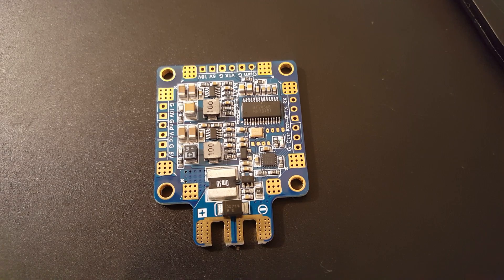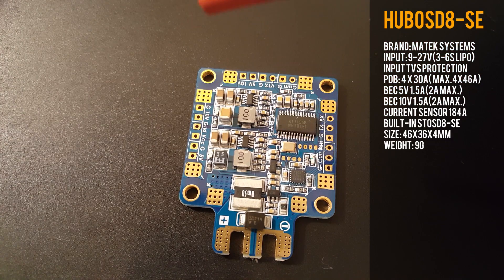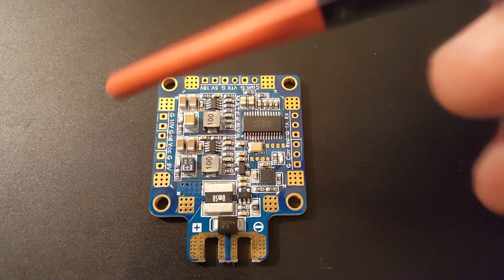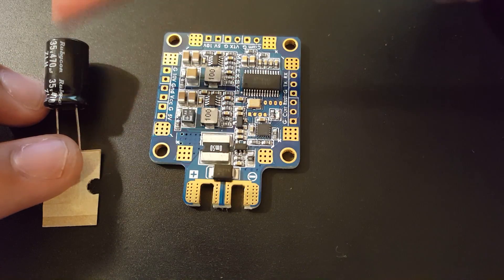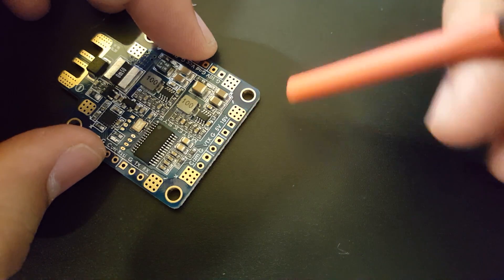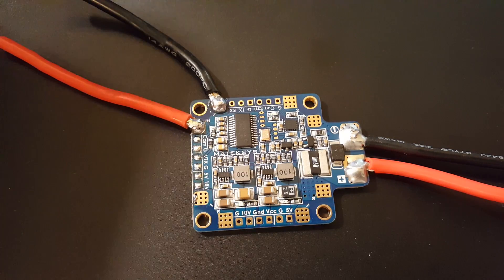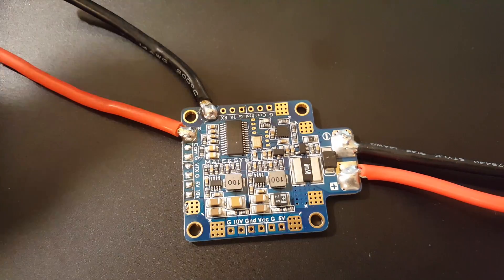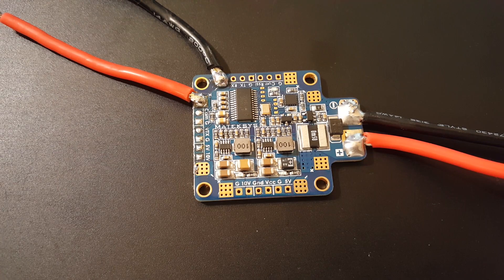Matek HUBOSD8-SE PDB // Review and Noise Testing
Matek HUBOSD8-SE

Updated 2 to 4 days after the release of the video